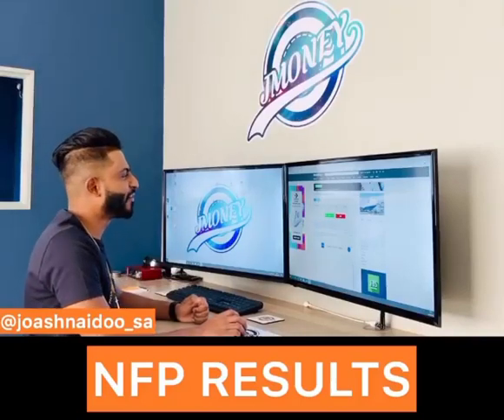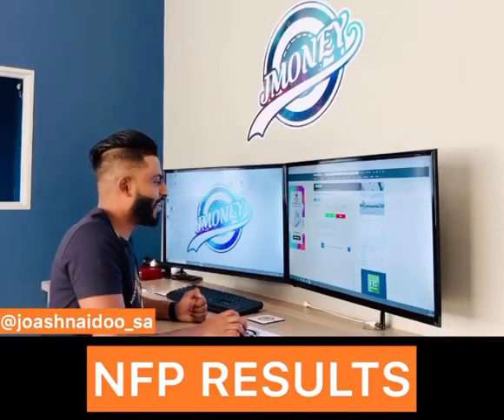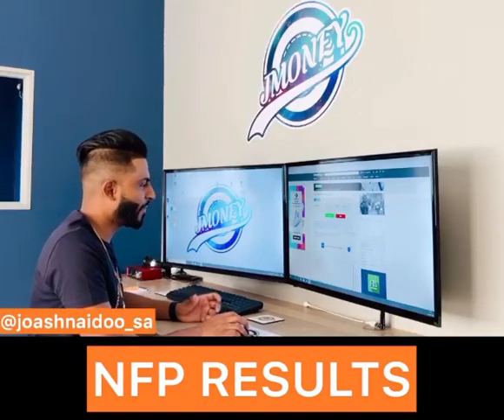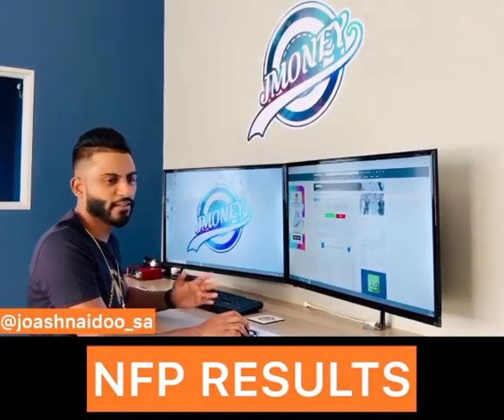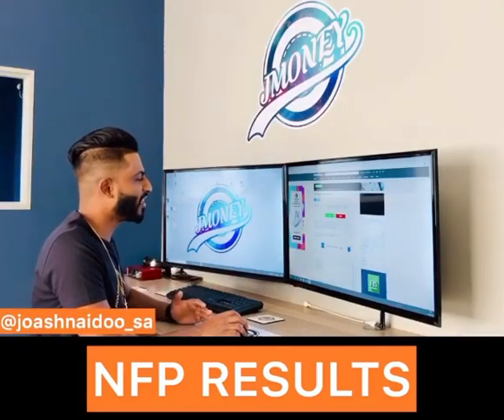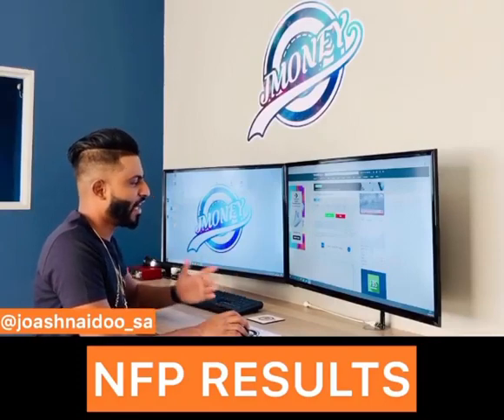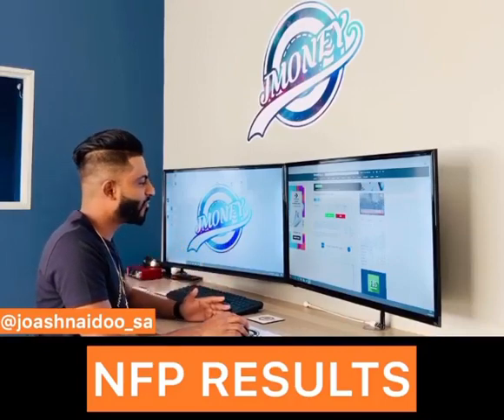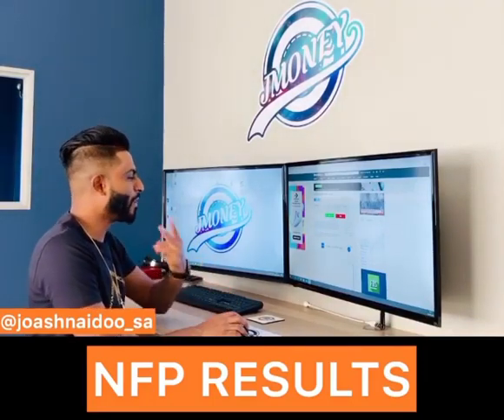Joash Naidoo - How To Trade NFP🙏🔥🏧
As traders know on the first friday of every month there is an NFP event 🏧🔥 which is basically a fundamental event that is supposed to move the market abruptly 🏧🏧